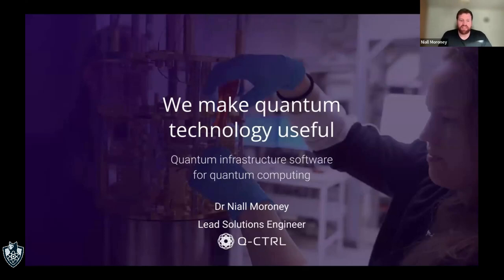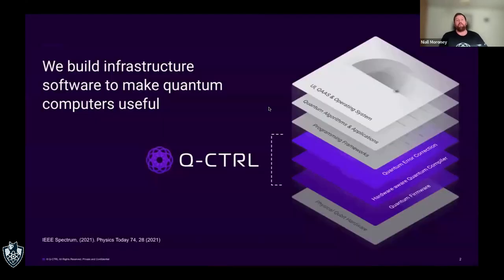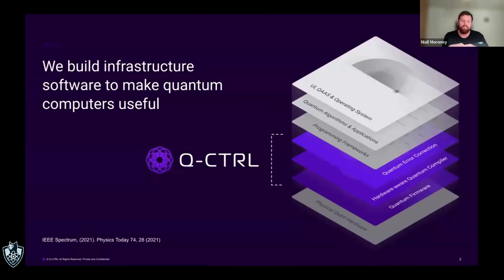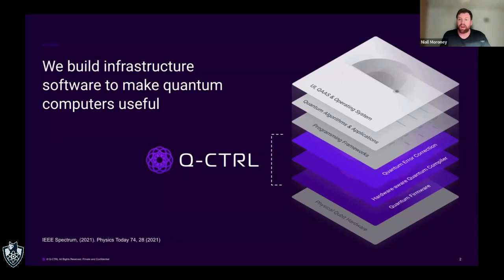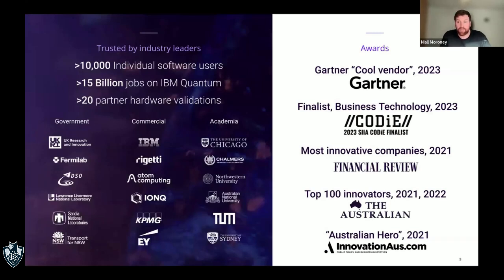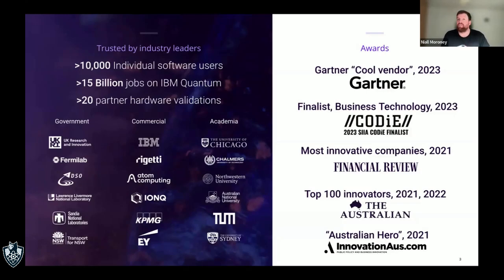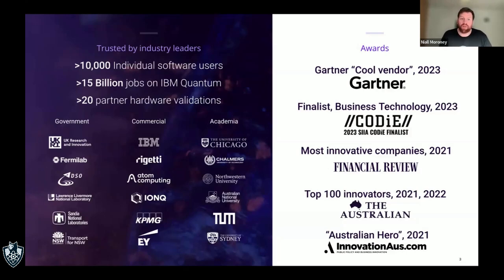Make quantum computing useful with performance enhancing infrastructure software.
Niall Moroney leads the UK-based segment of Q-CTRL's Solutions team. He has a PhD in experimental quantum photonics, before working in the industrial application of quantum technologies. He supports Q-CTRL's mission to "Make quantum technologies useful" by collaborating with external organisations to identify which of their real-world problems quantum computers can solve and to help accelerate their adoption.